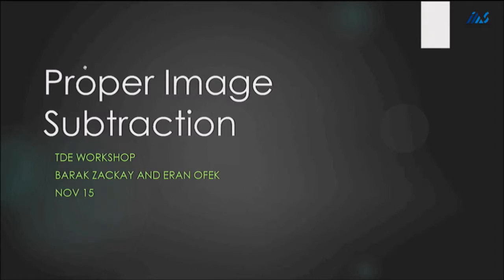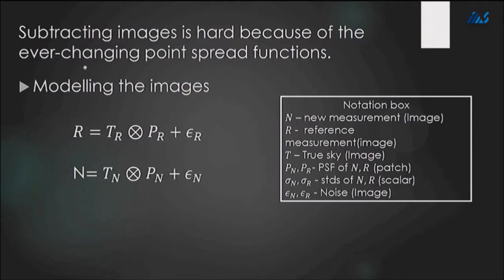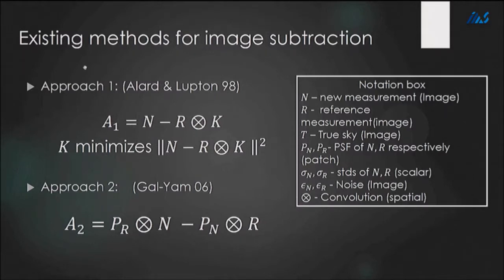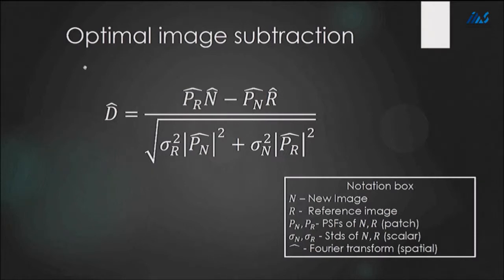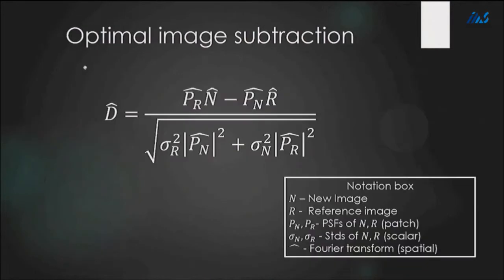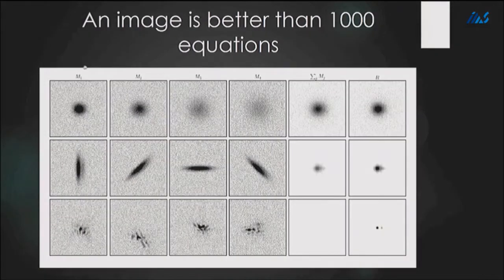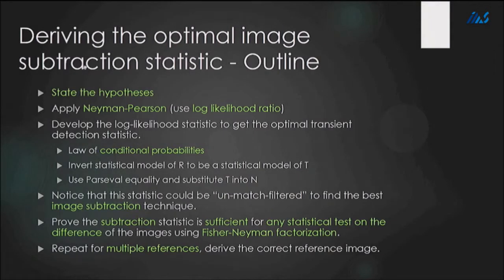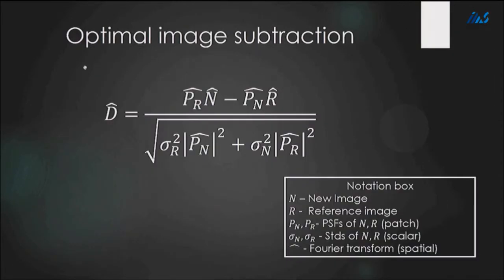Barak Zackay Transient Searches How to Add and Subtract Images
Transient Searches How to Add and Subtract Images by Barak Zackay